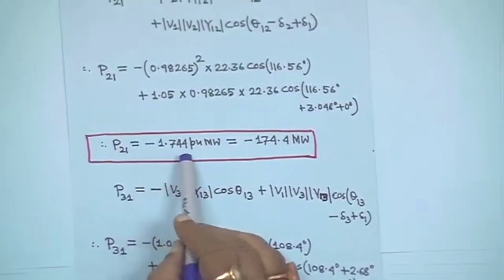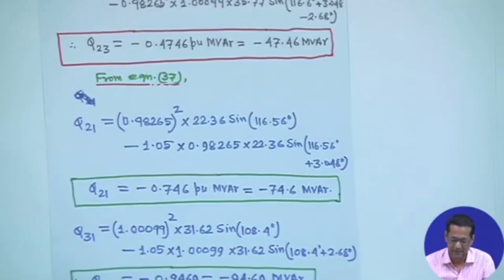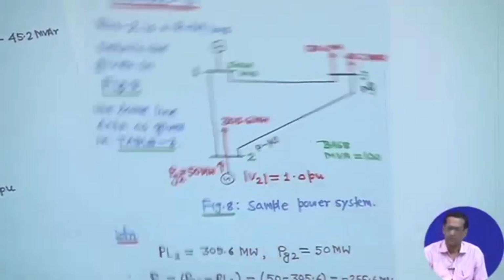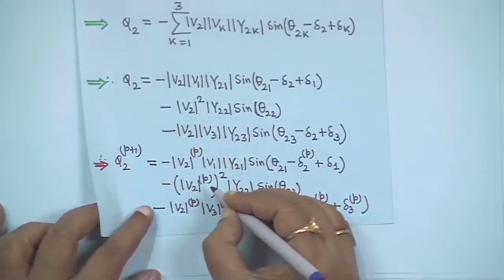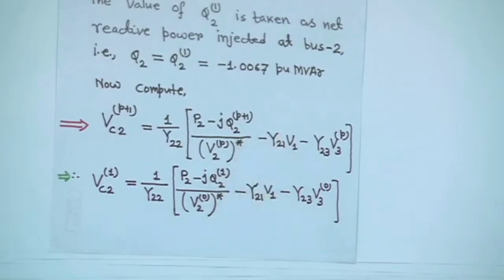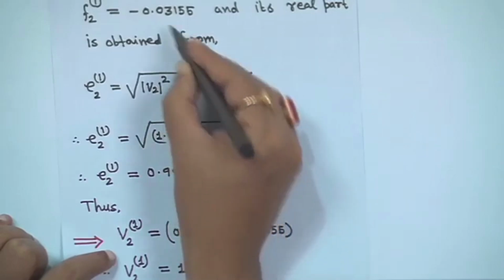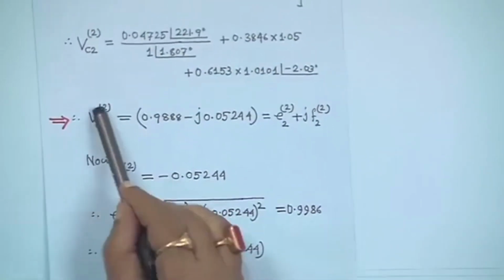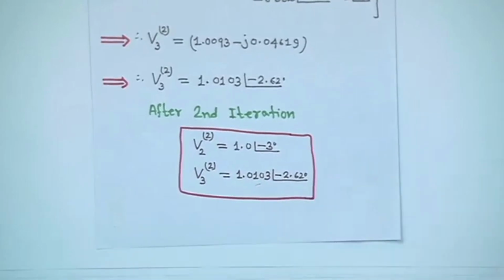Load flow studies-6